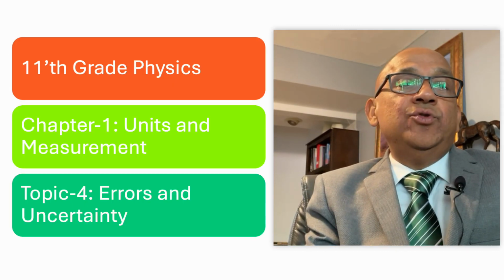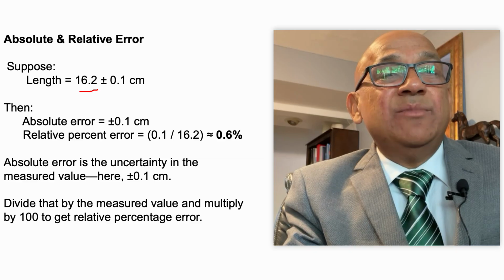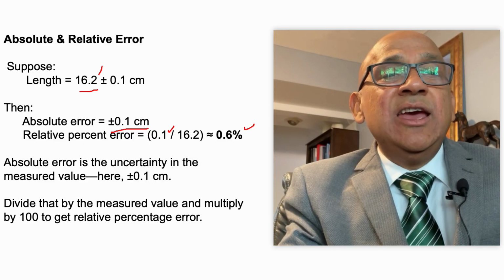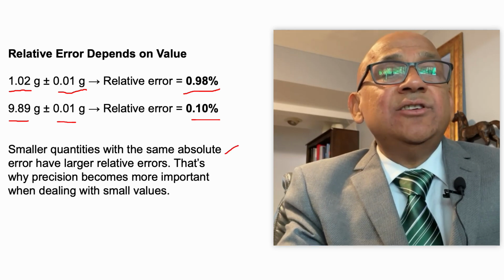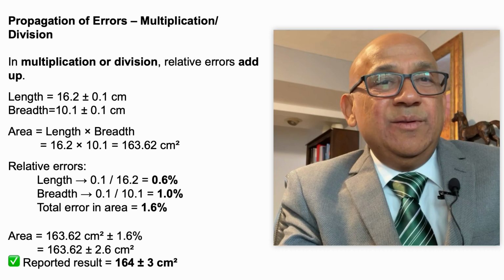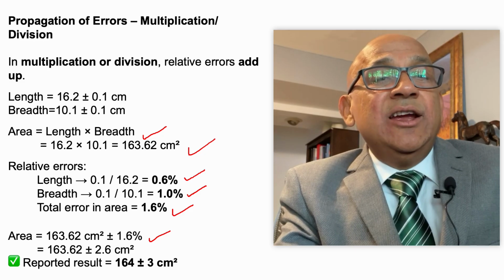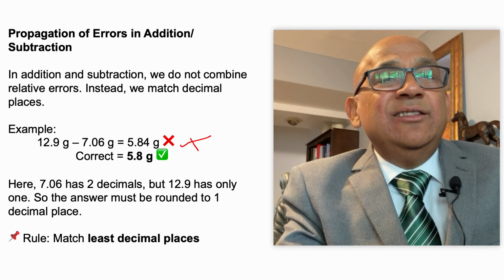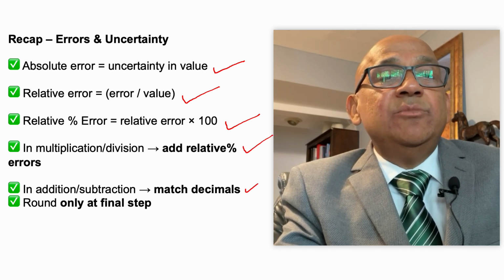Errors and Uncertainty